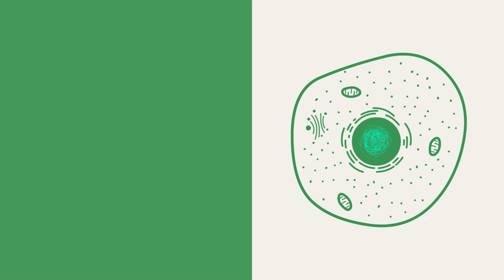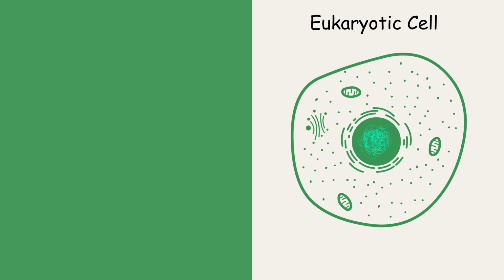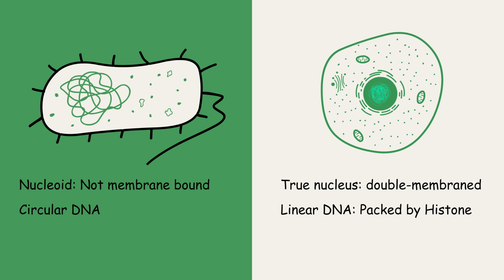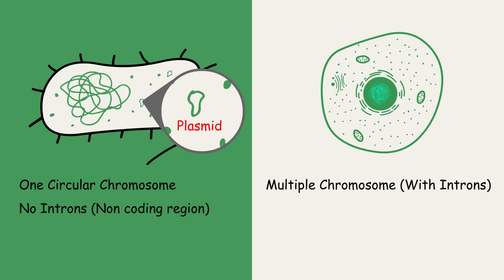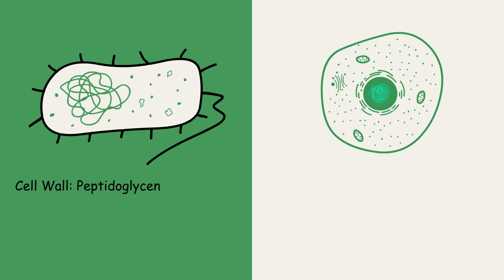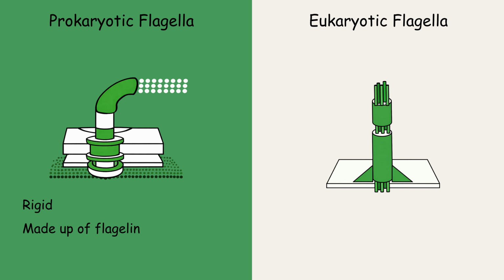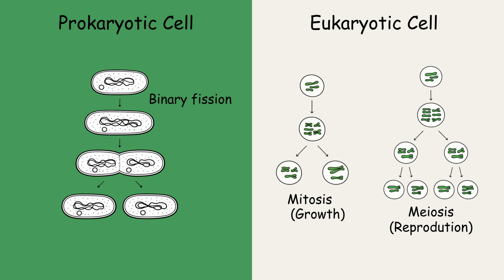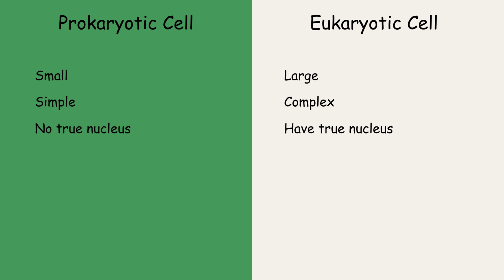Prokaryotic vs Eukaryotic Cells Explained under 4 Minutes